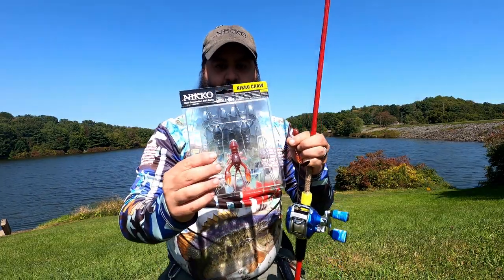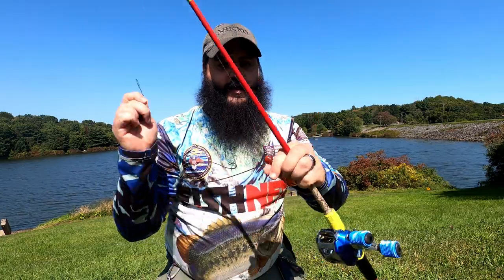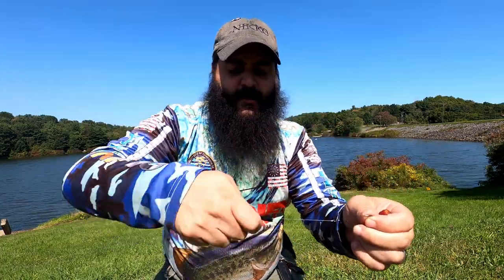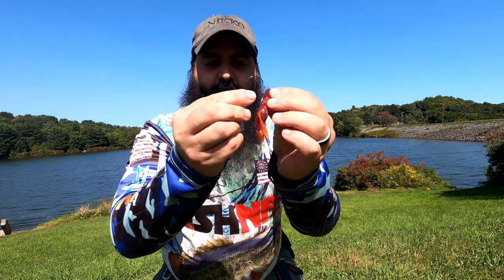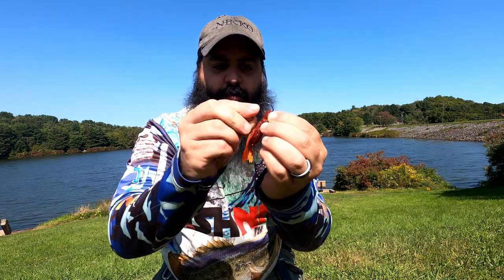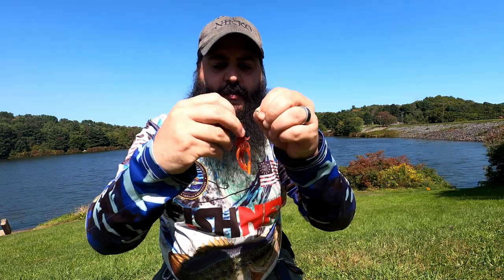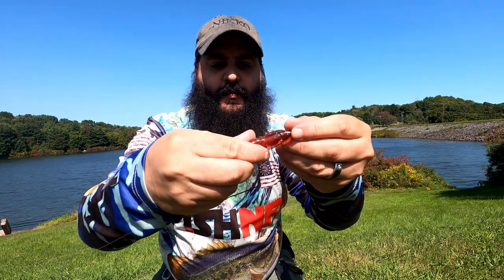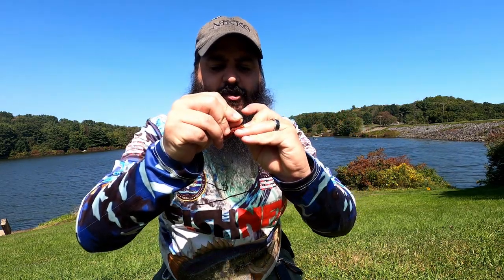Texas Rigging the Nikko Baits Craw in under a min.